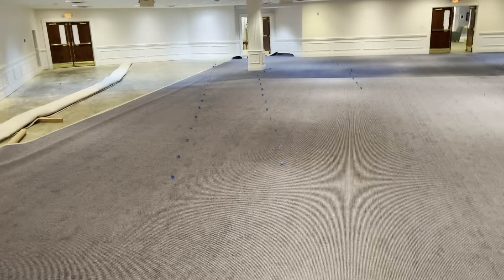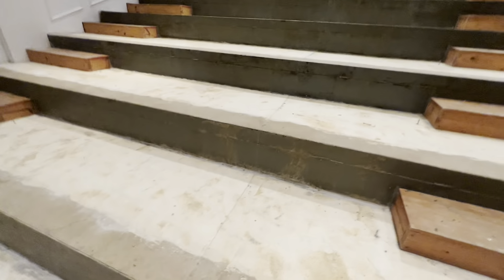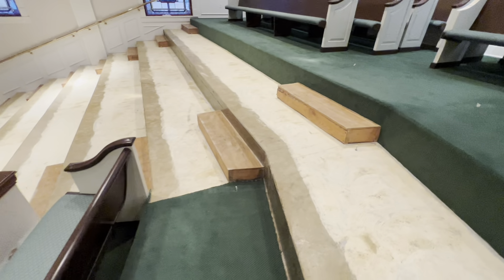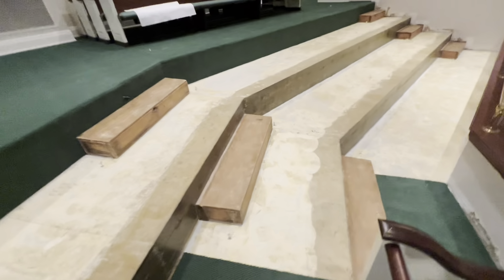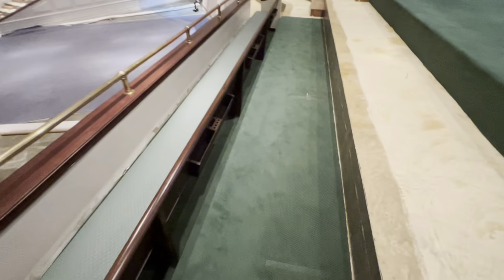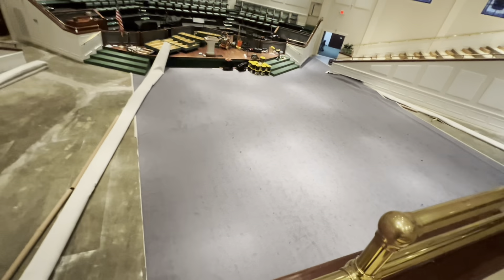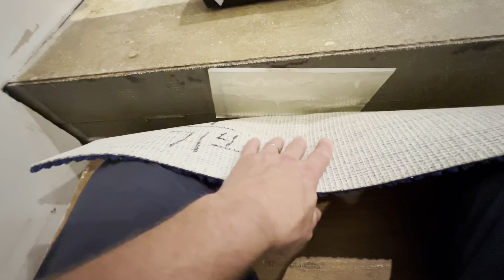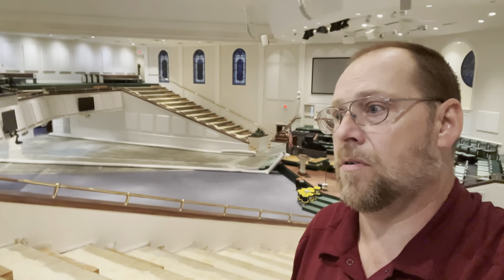Daily grind glue down carpet installation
And today’s grind we get a couple more pieces of carpet down and lots more demo done￼